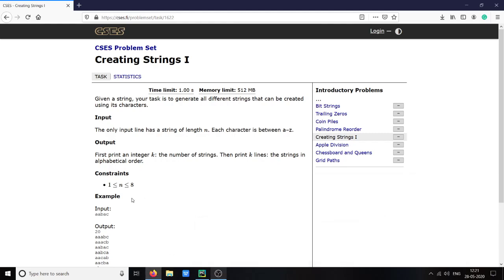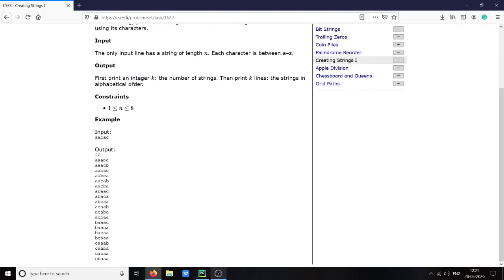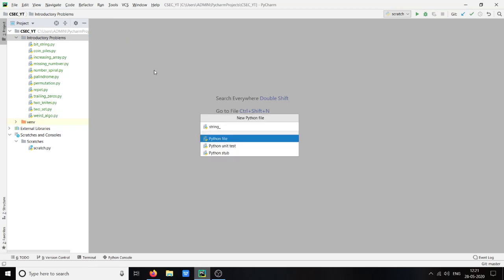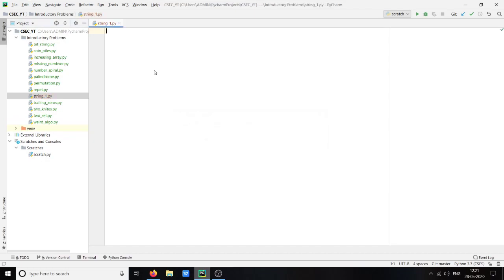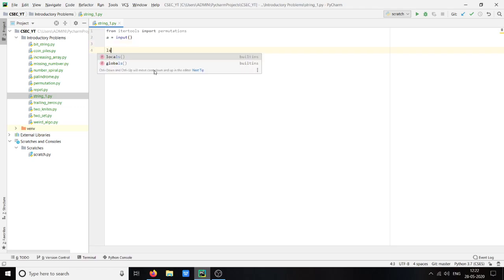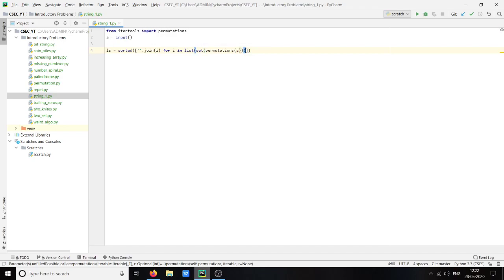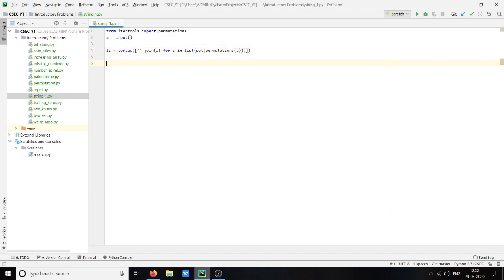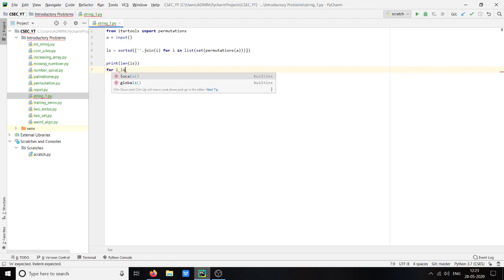PYTHON Creating String I Algorithm - CSES Introductory Problems #13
Given a string, your task is to generate all different strings that can be created using its characters.

Input

The only input line has a string of length n. Each character is between a–z.

Output

First print an integer k: the number of strings. Then print k lines: the strings in alphabetical order.

Constraints

    1≤n≤8

Example

Input:
aabac

Output:
20
aaabc
aaacb
aabac
aabca
aacab
aacba
abaac
abaca
abcaa
acaab
acaba
acbaa
baaac
baaca
bacaa
bcaaa
caaab
caaba
cabaa
cbaaa